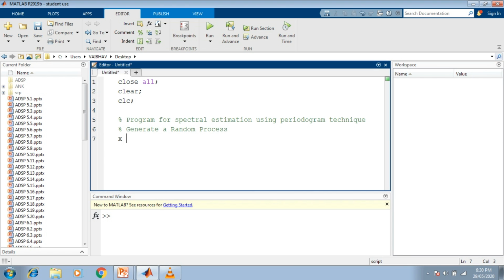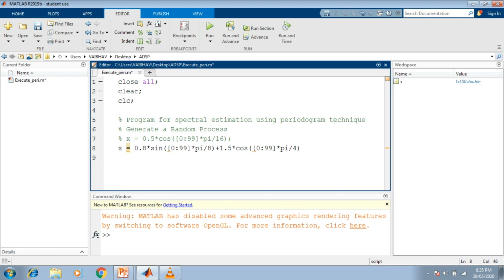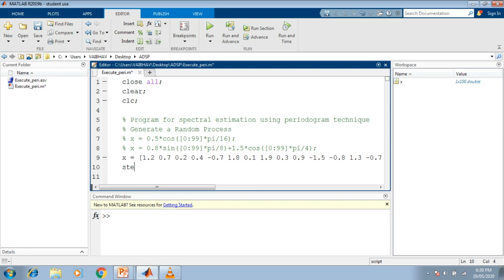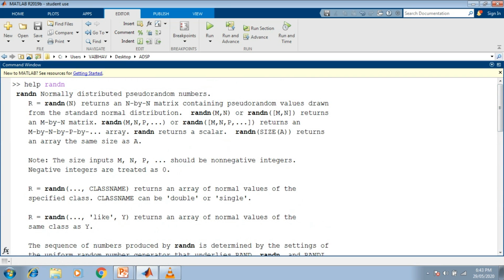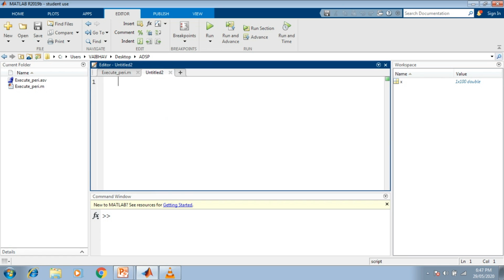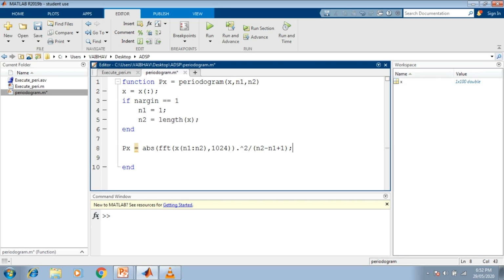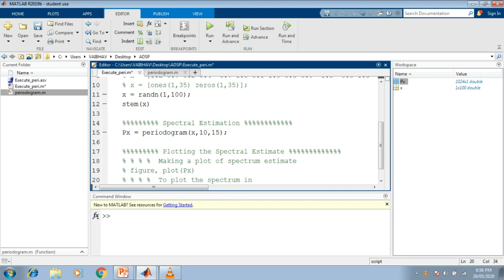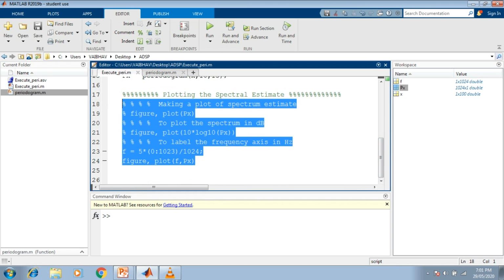The Periodogram Technique for Power Spectrum Estimation Using MATLAB | Digital Signal Processing